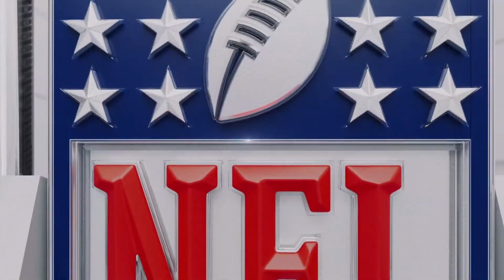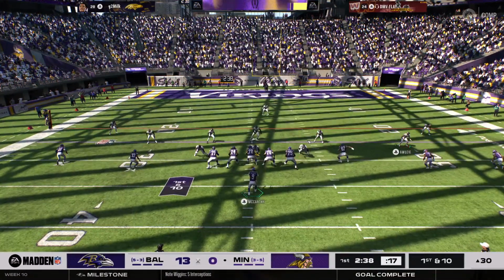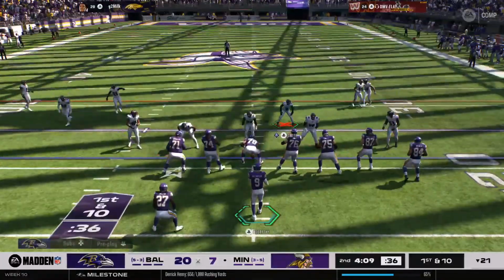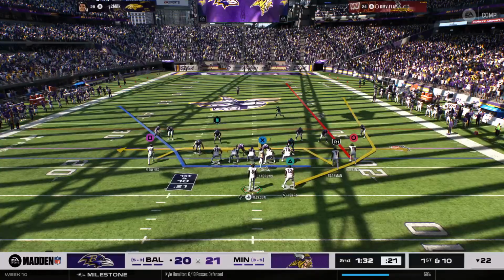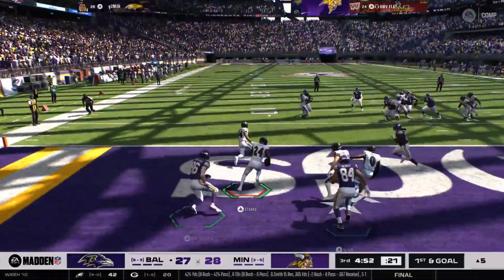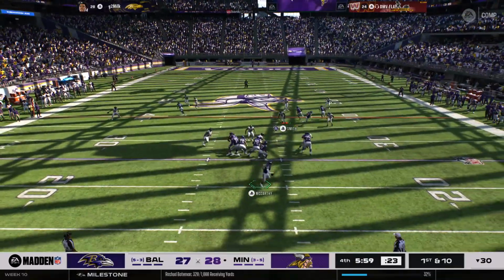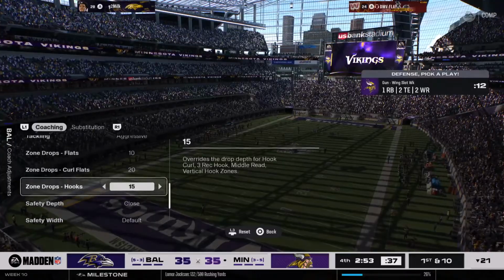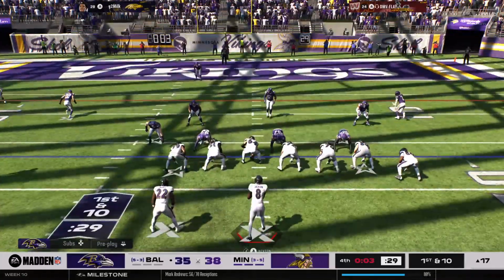Fantasy football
Bta